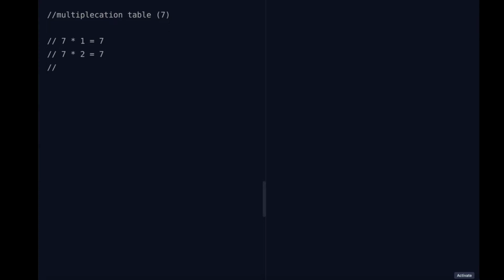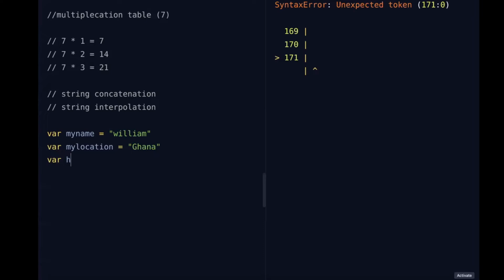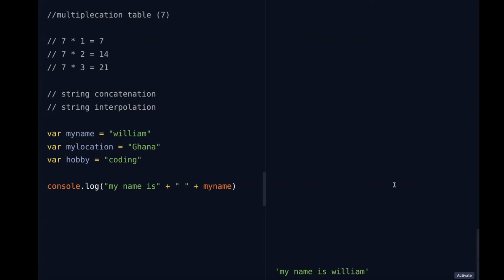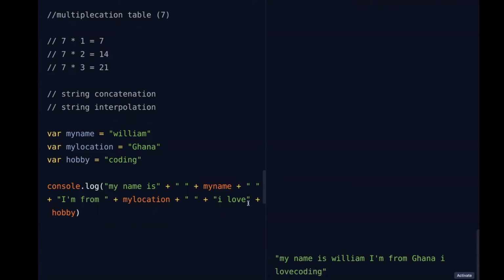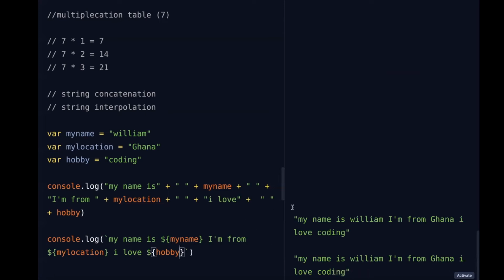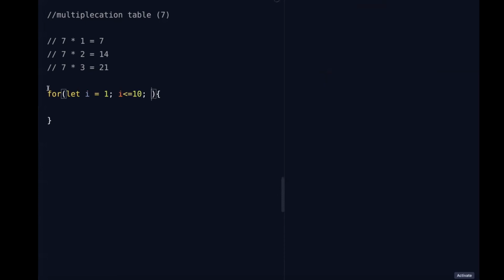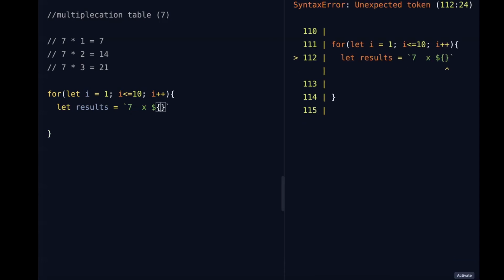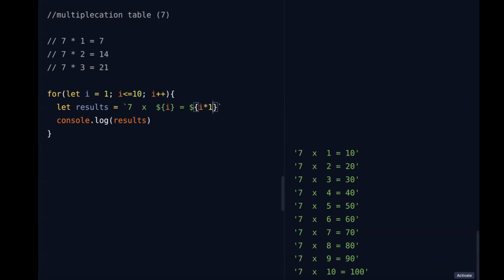Basic Javascript Algorithm (Multiplication Table)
Javascript Algorithm for Multiplication Table